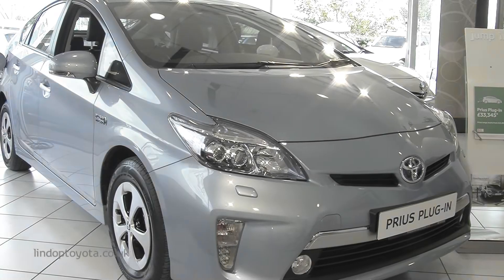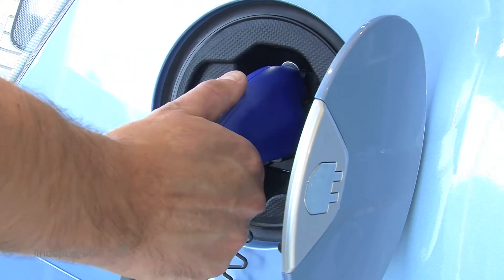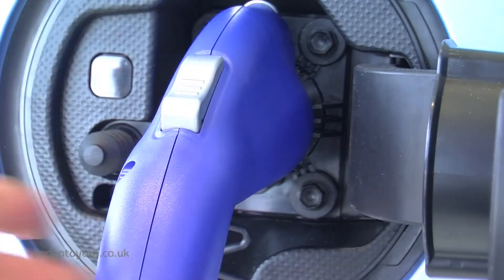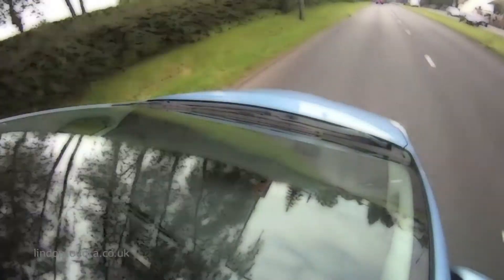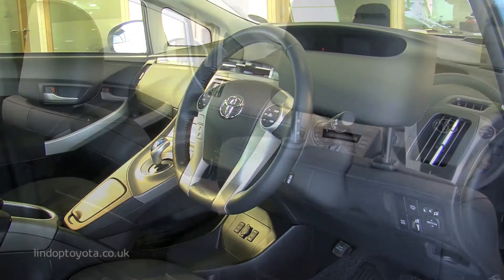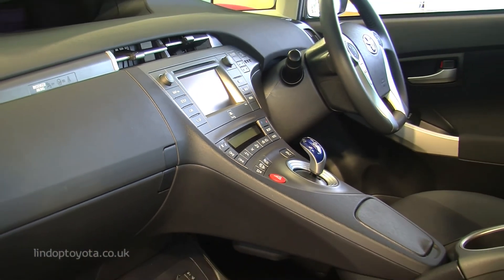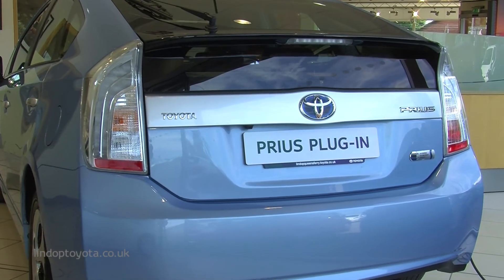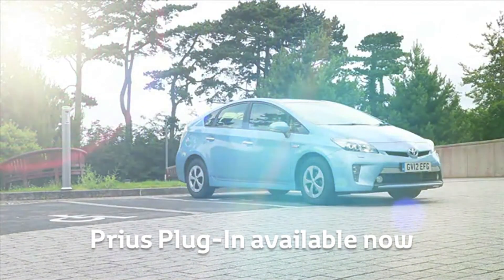The new Prius Plug In from Lindop Toyota